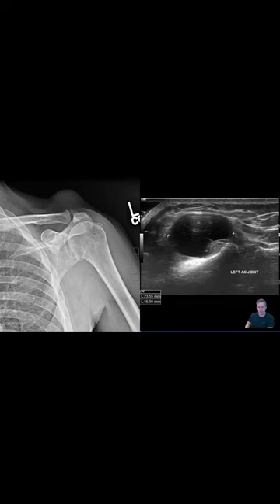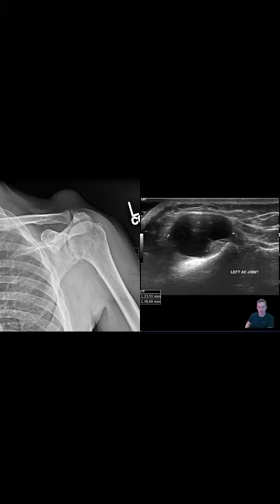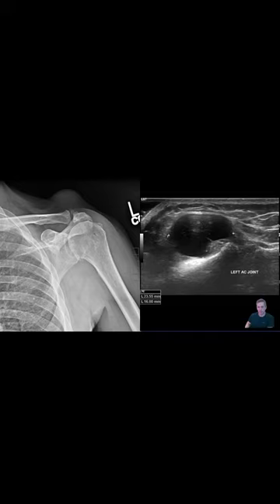It Might be a Tumor Geyser Sign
A 50 year old male presented with left shoulder pain and a lump.  Ultrasound and xray shows a geyser sign. A guyser sign is reflective of a chronic rotator cuff tear and/or glenohumeral arthropathy